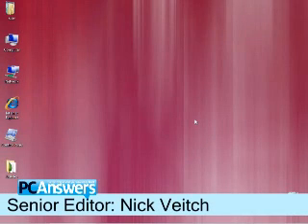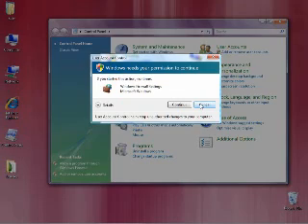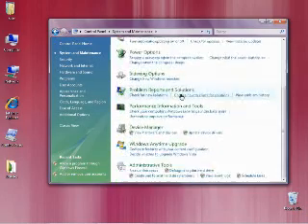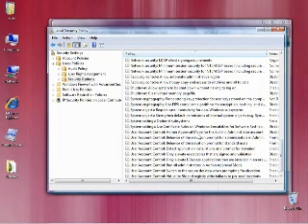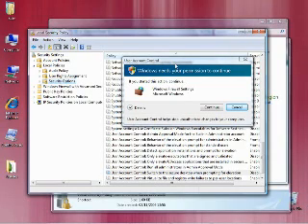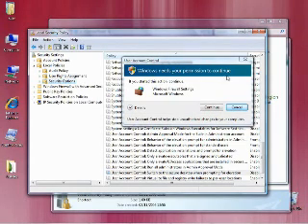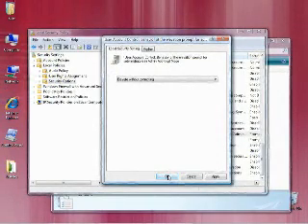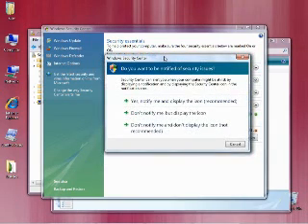Fix Vista UAC issues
If the Vista UAC (User Account Control) is giving you a headache then it's time to take action.

Senior Editor Nick Veitch guides us through the various options behind Vista's UAC. Reduce the amount of nagging you receive and create a balance between security and simplicity.